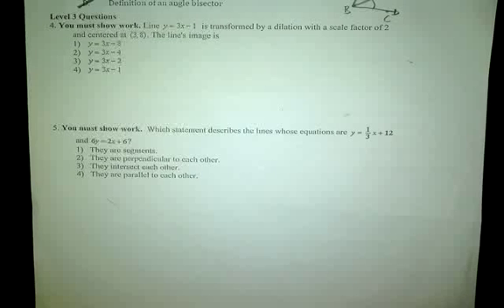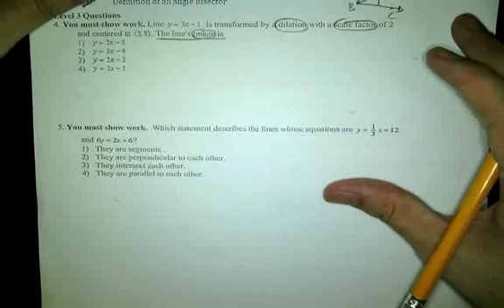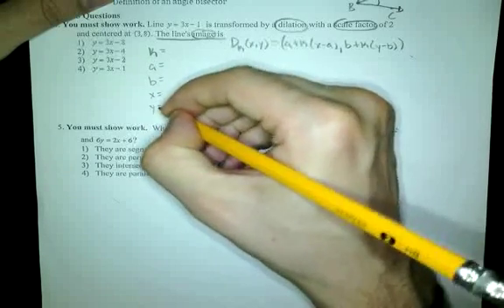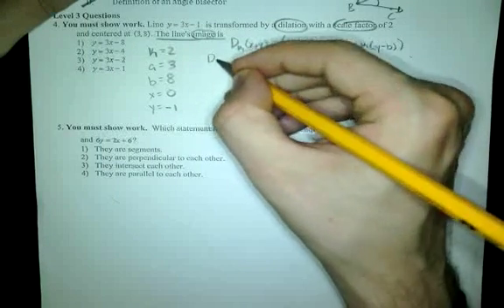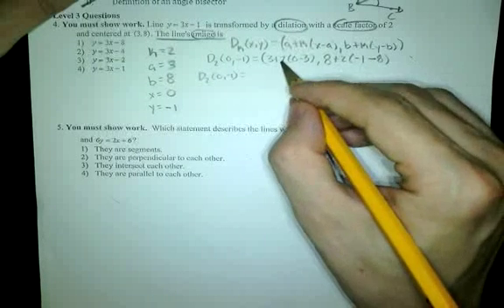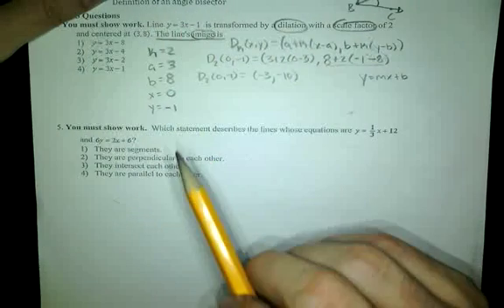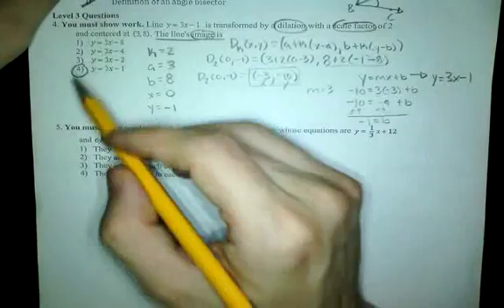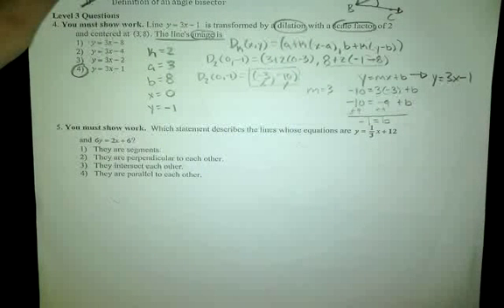Unit 3 Version 1 #4